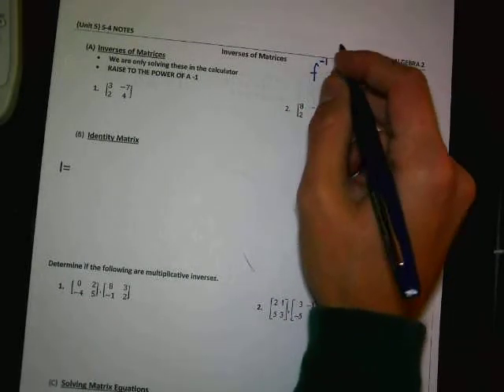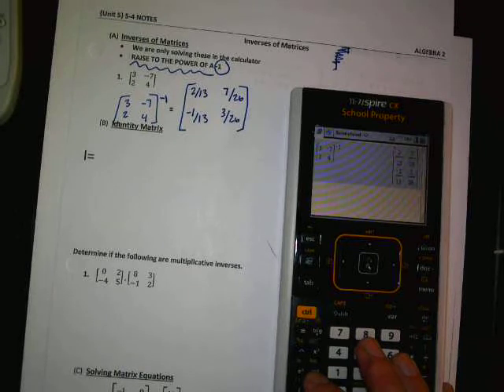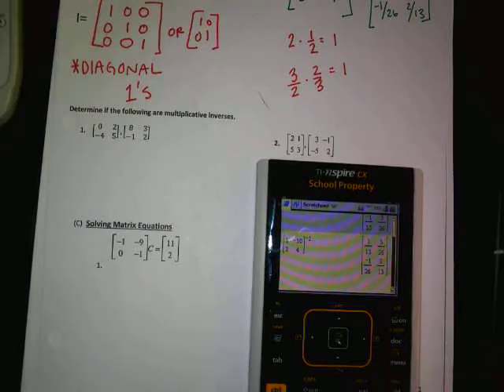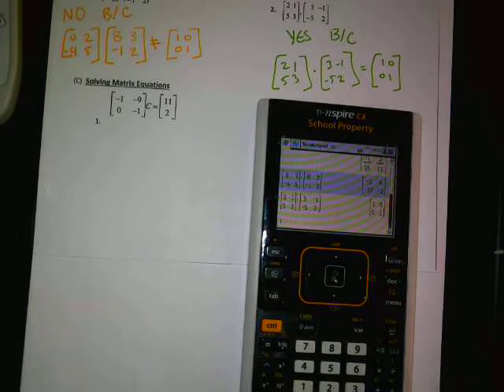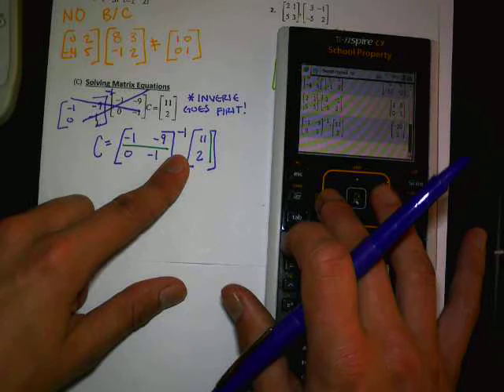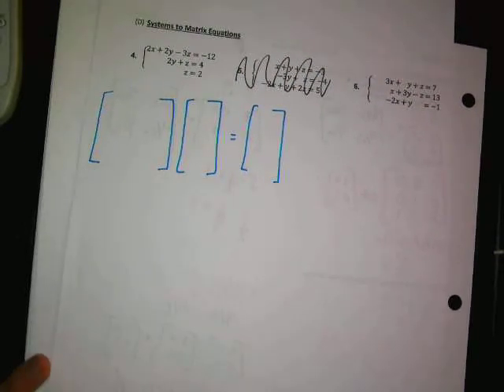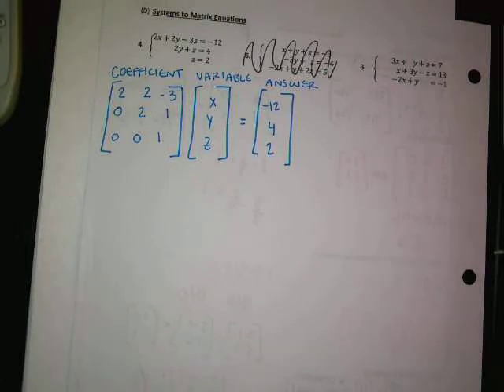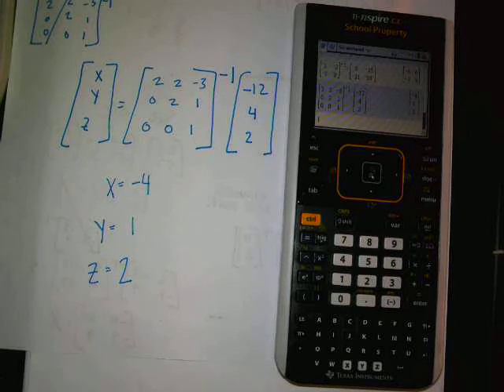5 4 Inverse of Matrices